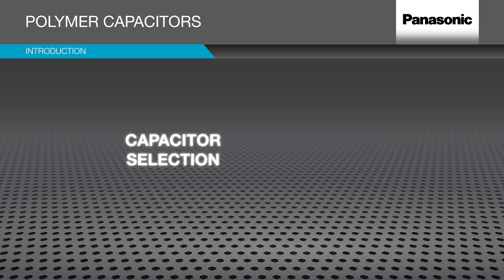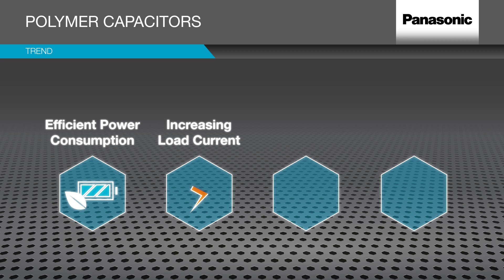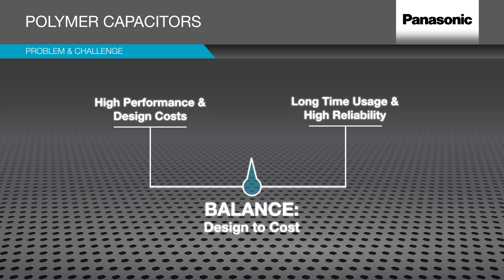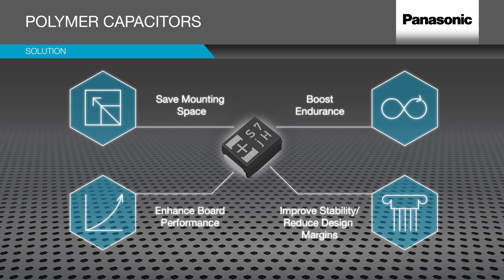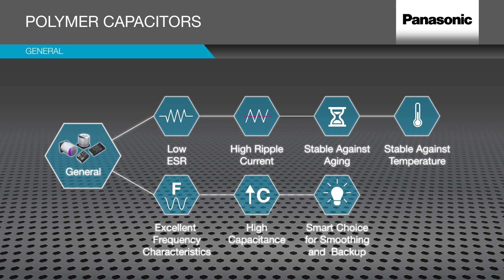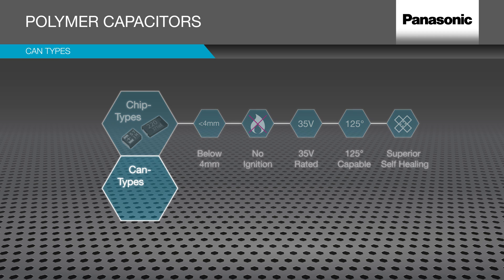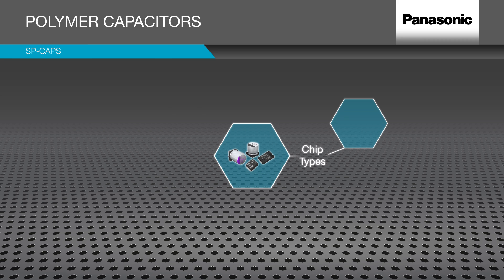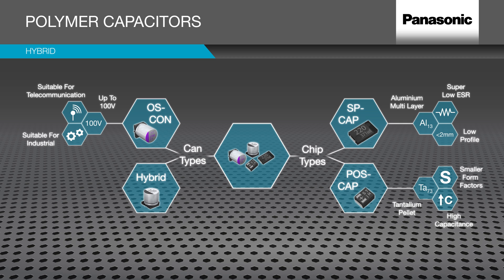Panasonic Polymer Capacitors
Learn more about the challenges and problems of the trends in electronic devices and the solutions Panasonic Polymer Capacitors can deliver to support future requirements.
Polymer capacitors using high conductive electrolyte, that achieve lowest ESR and offer high ripple current even in smallest form factors.  Because of the solid structure, these characteristics are most stable against aging and temperature, offering long endurance, high reliability and safety. With excellent frequency characteristics and high capacitance,  Polymer capacitors are smart choice for smoothing, noise filtering and backup function in high frequency.